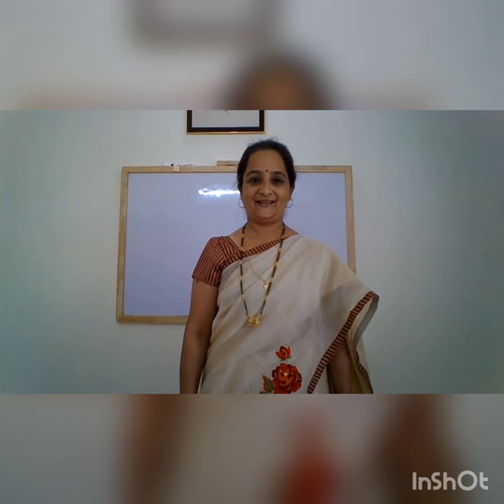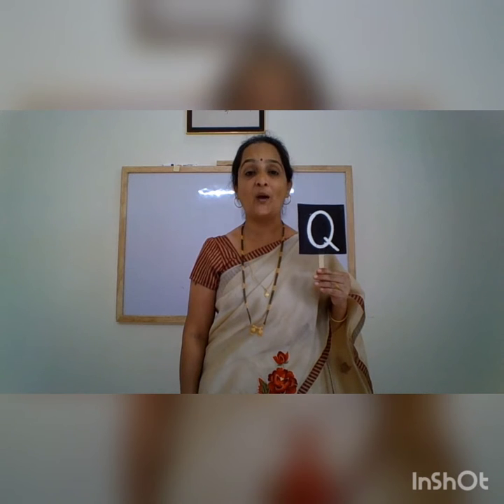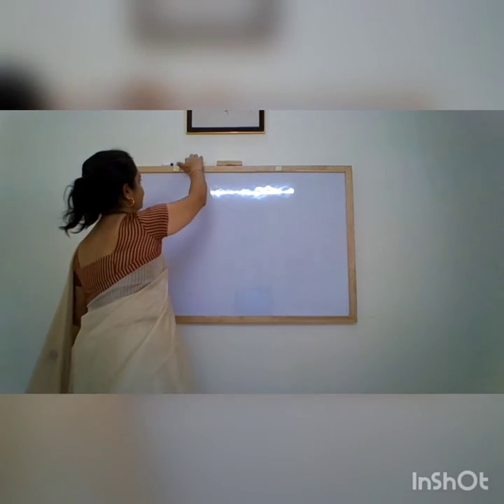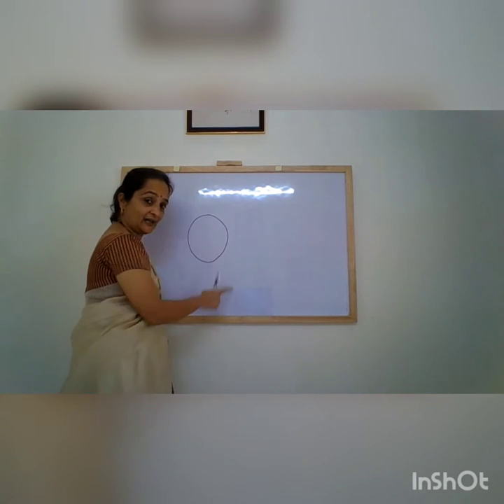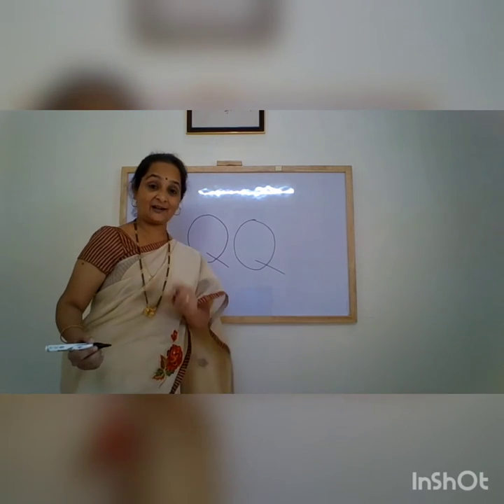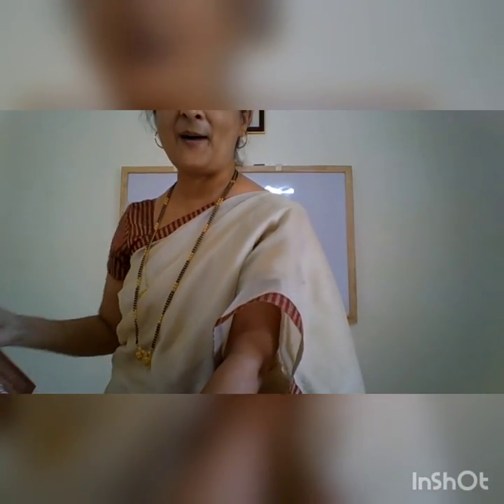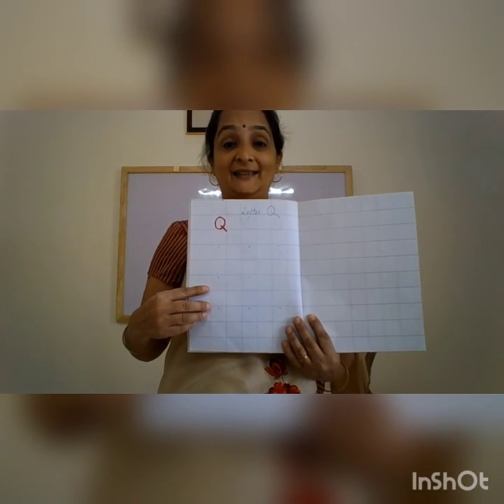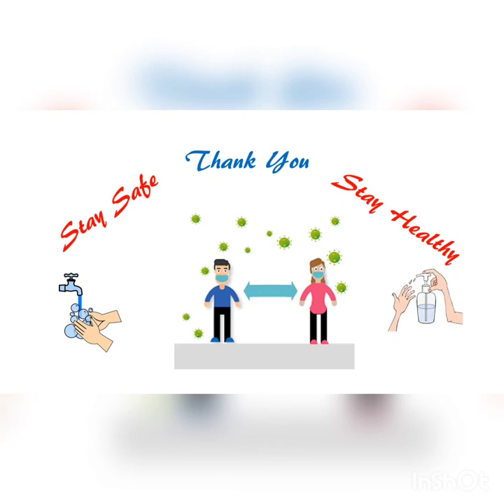The Orbis School - English - Nursery - Writing of the letter Q